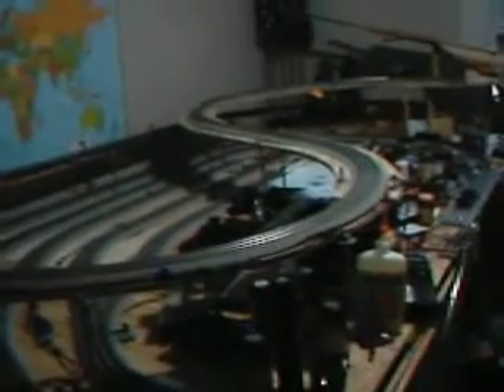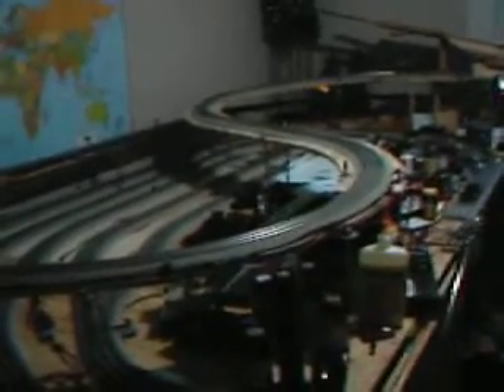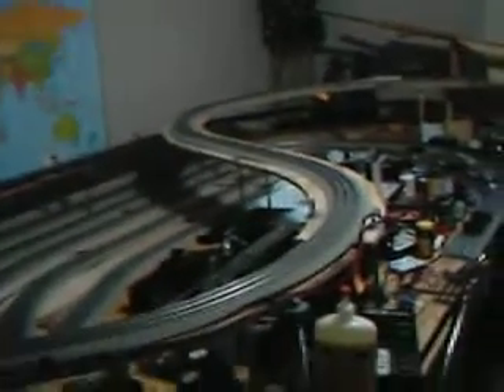Lionel layout S curve too steep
Bedroom Lionel train layout taken may 5 2009